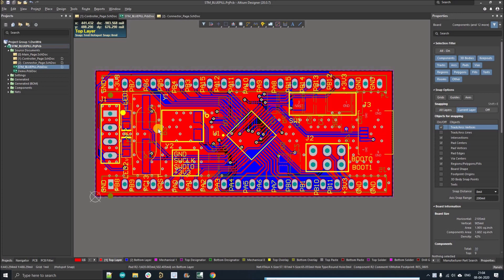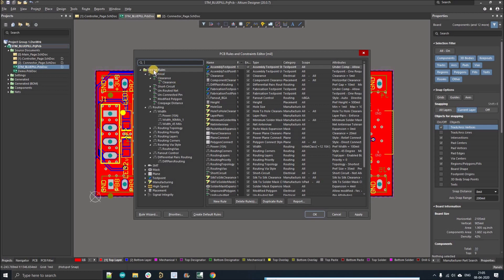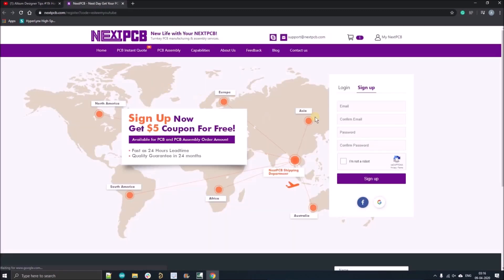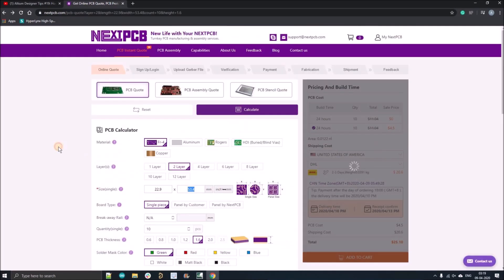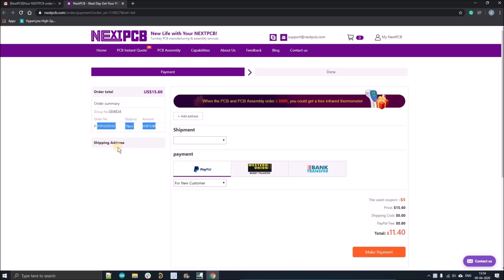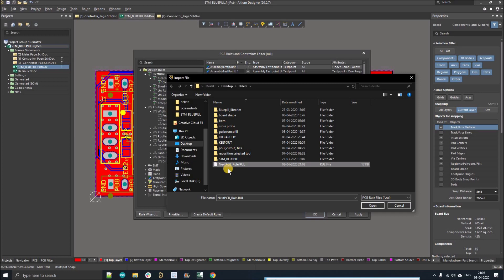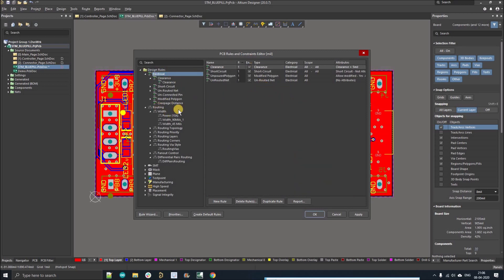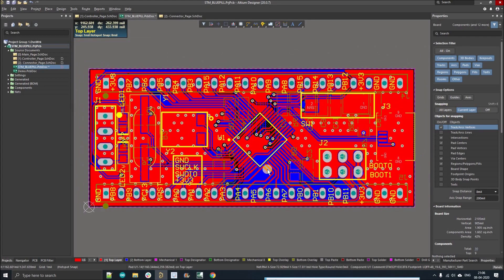Import Desing Rule (.RUL) | Altium Designer Tips #31 | Sponsored by "Nextpcb.com"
In this series, we'll be going to discuss 100 Altium Designer Tips and Altium designer tools by using that designing will be very easy. Enjoy Altium designer Tutorials How to Import Desing Rule #(.RUL)